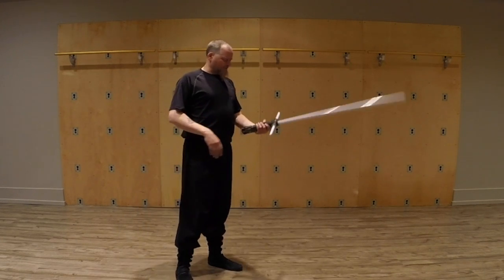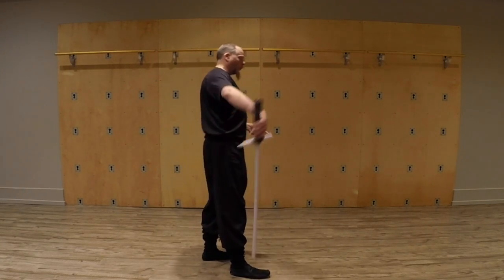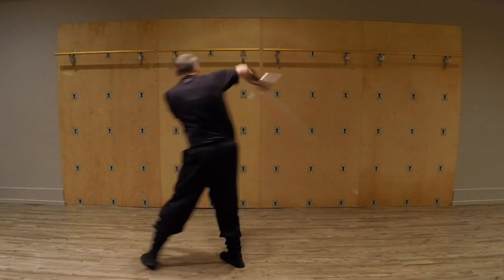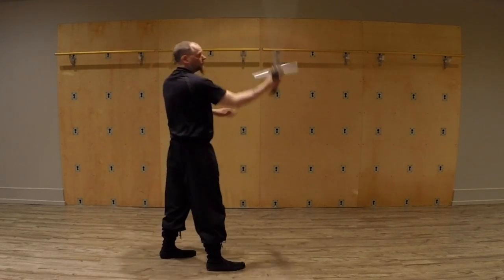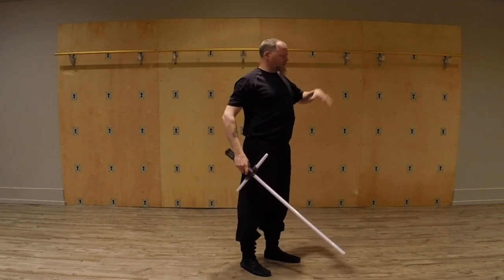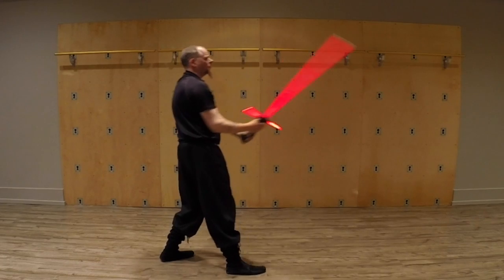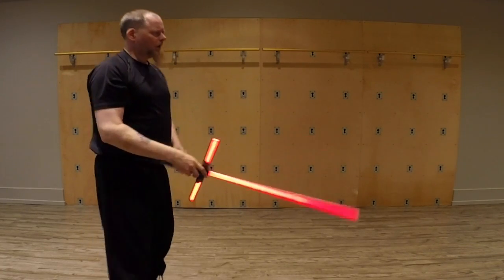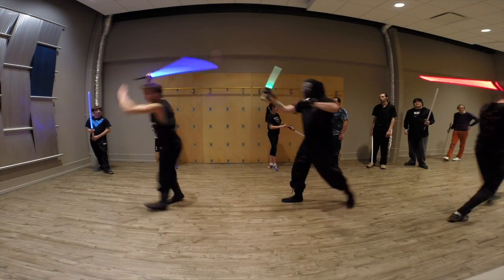Saberfit: Fighting like Kylo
We discuss the main technique Kylo Ren uses in The Force Awakens!